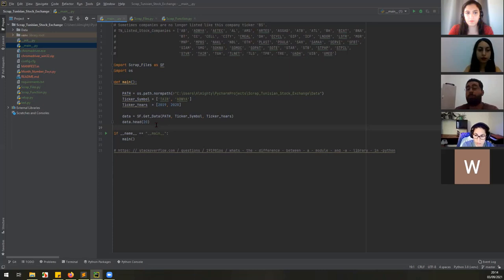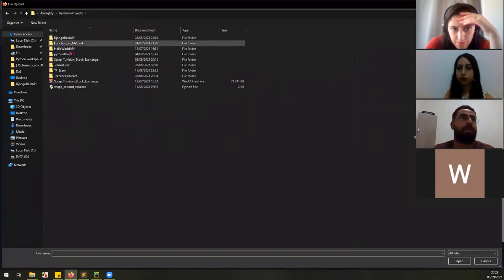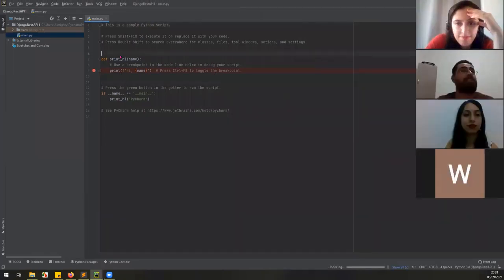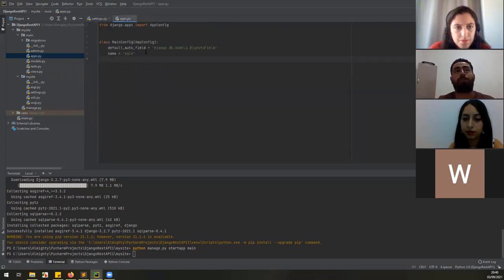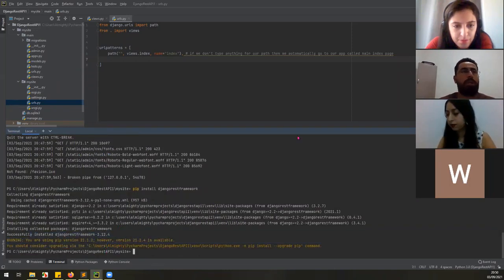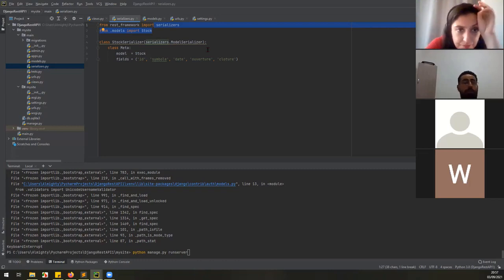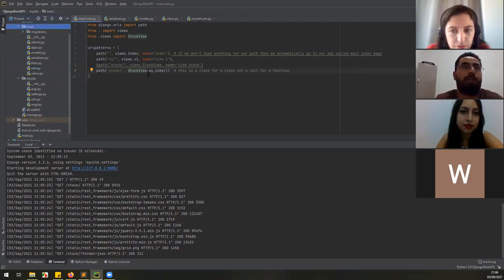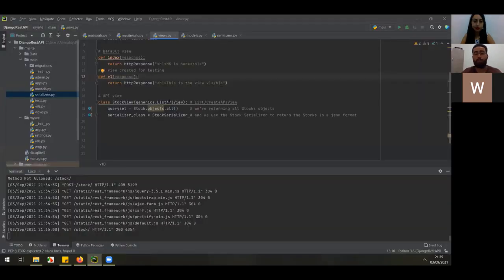Development of REST API with Django and Python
Hosted by PyLadies